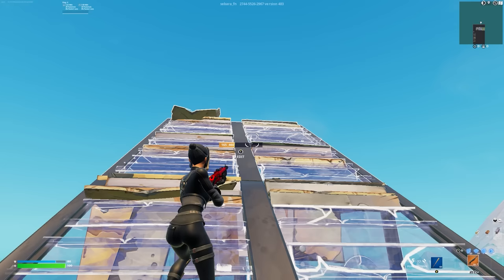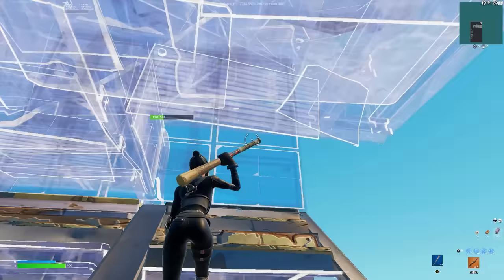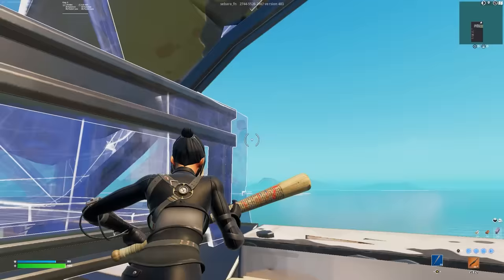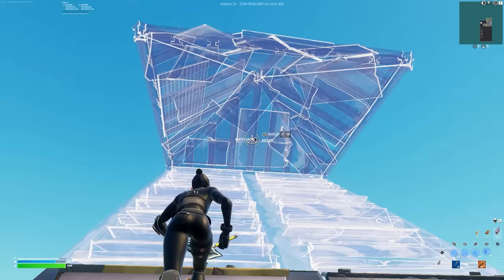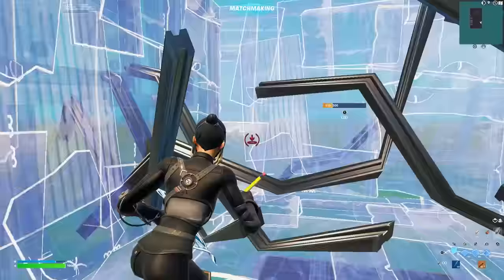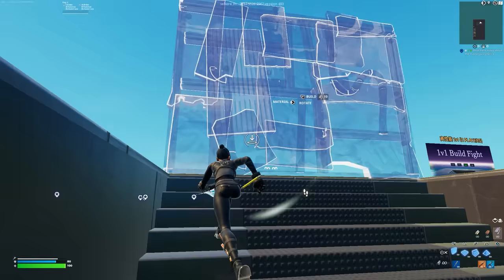How to INSTANTLY improve controller MECHANICS in Fortnite (Editing Tutorial + Tips and Tricks)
📺Video Links That Help:
➤How to Find your Perfect Settings